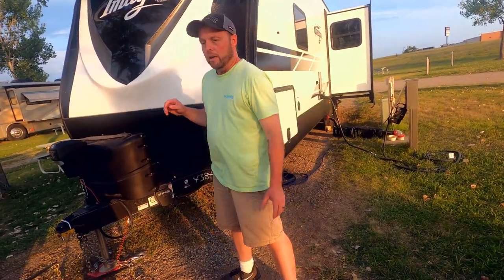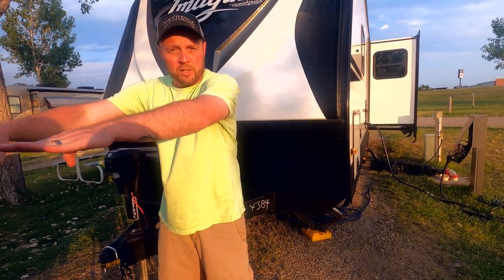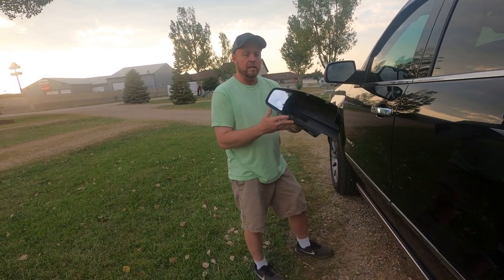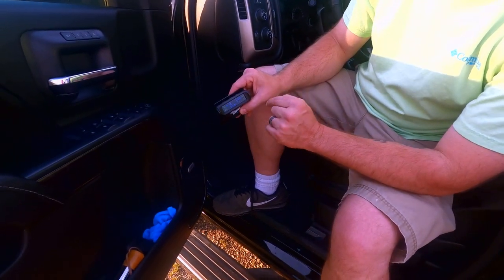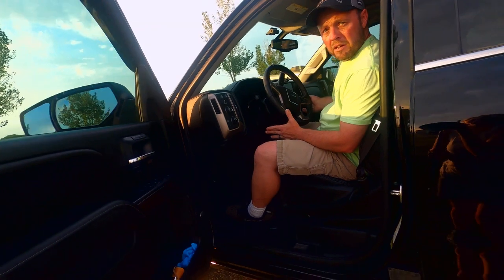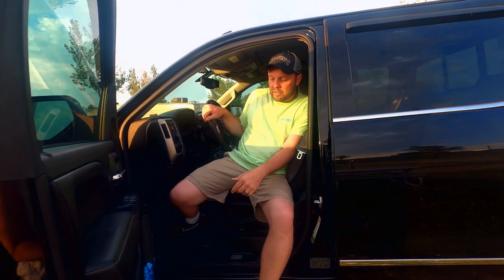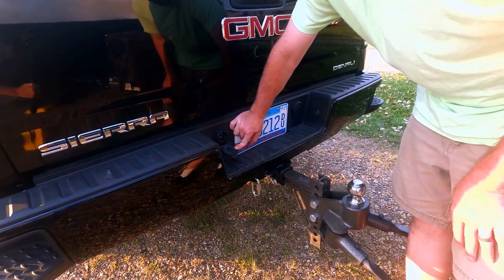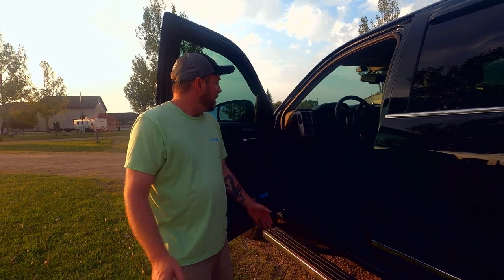Towing a Travel Trailer with a Half Ton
Towing a Travel Trailer with a Half Ton. Wilson's Wild Ride explains the most important things you need to know when Towing a Travel Trailer with a Half Ton truck. Wilson's Wild Ride shows you what you need to safely and correctly tow without breaking the bank on expensive gadgets that just don't work. He gives you helpful hints to make your ride smoother and less anxiety filled. Towing with a half ton is not easy if you don't have the right equipment.